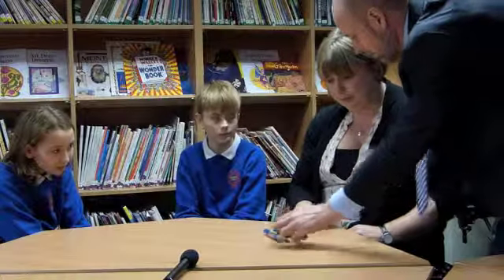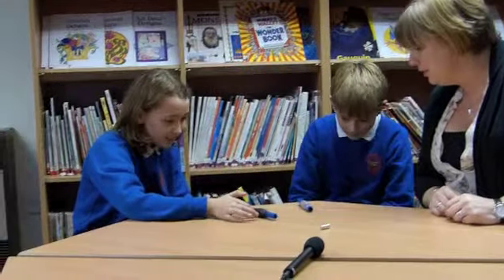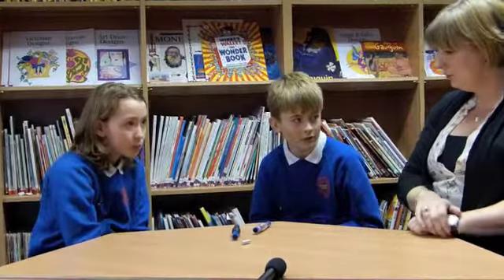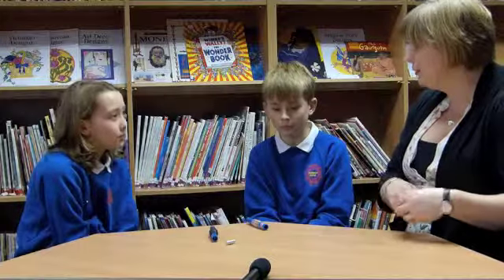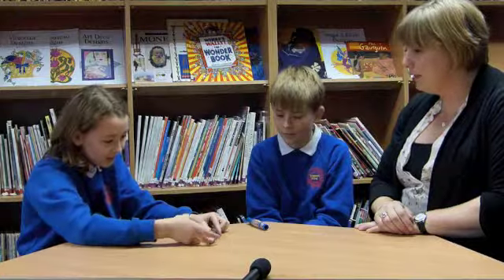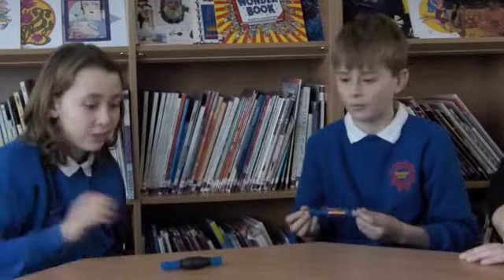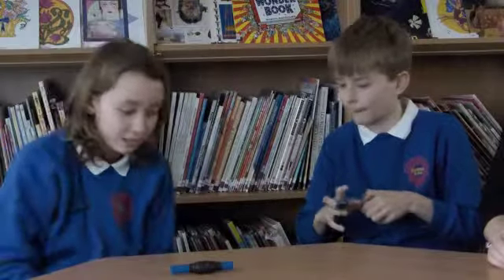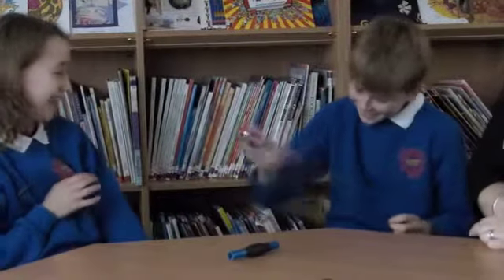Empiribox - Faraday electricity experiment with teacher and 2 pupils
Robbie Houghton, Deputy Head and Science Co-ordinator, Freethorpe School, Norfolk - demonstrating electricity to two Year 6 pupils using the original Faraday experiment of 186 years ago!